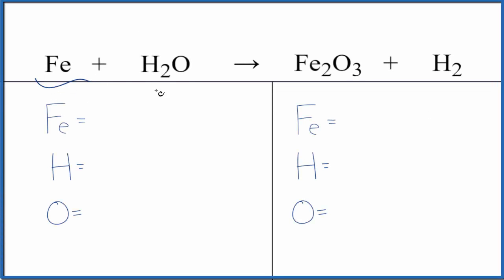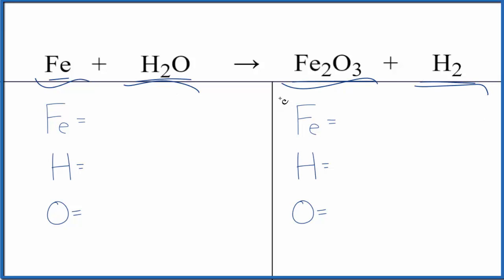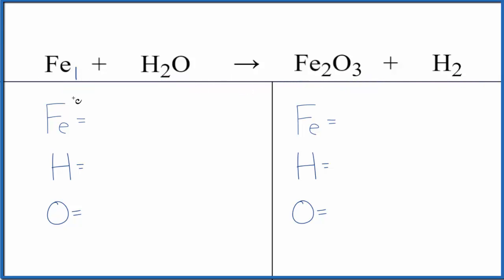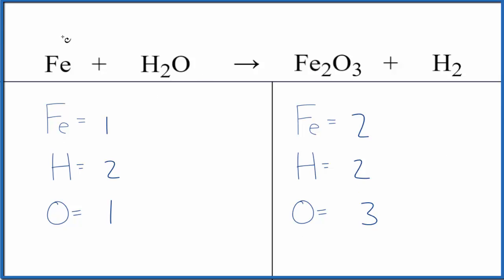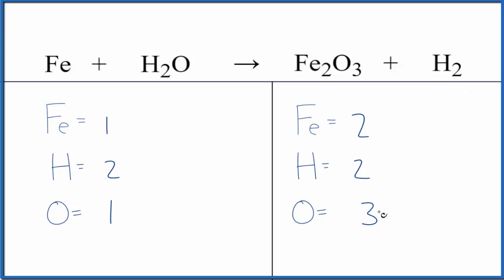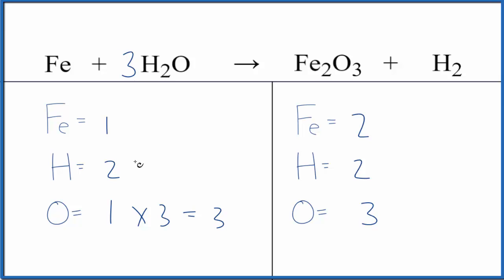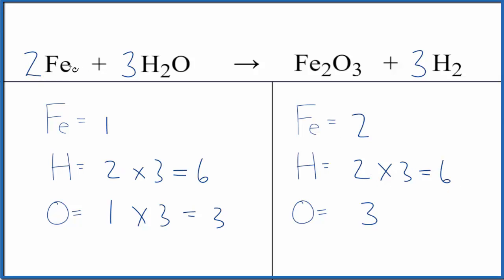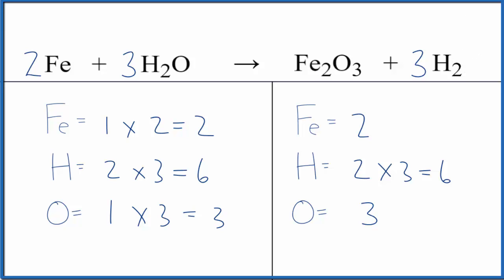Balancing the Equation Fe + H2O = Fe2O3 + H2 (and Type of Reaction)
To balance the chemical equation Fe + H2O = Fe2O3 + H2 you first must correctly count all of atoms on each side of the chemical equation.

When we balance an equation like Iron + Water our goal is to provide the correct coefficients for each compound. The coefficient is the number that goes in front of the compound.

To balance Fe + H2O = Fe2O3 + H2 you'll need to be sure to count all of atoms on each side of the chemical equation.

Once you know how many of each type of atom you can only change the coefficients (the numbers in front of atoms or compounds) to balance the equation for Iron + Water.